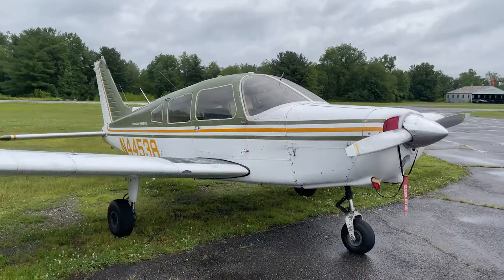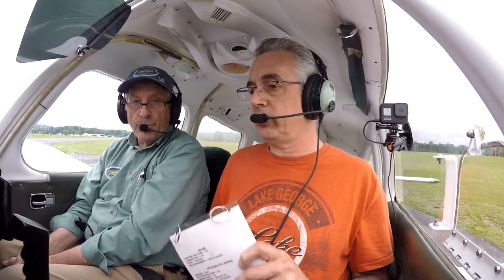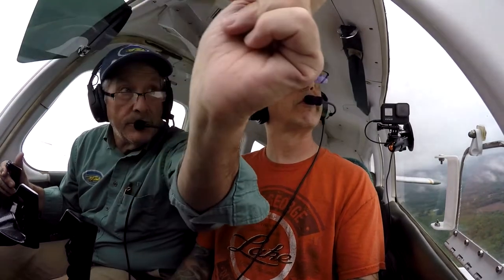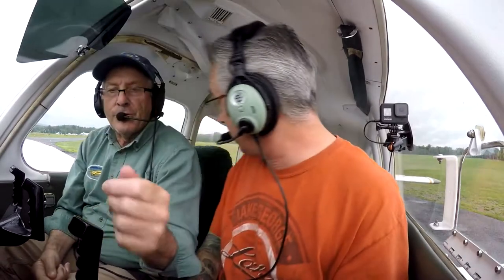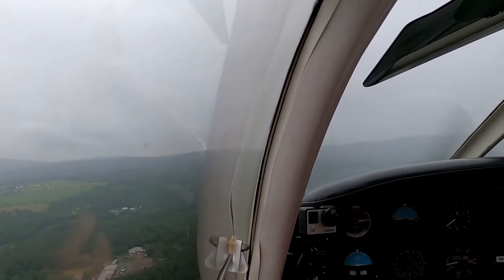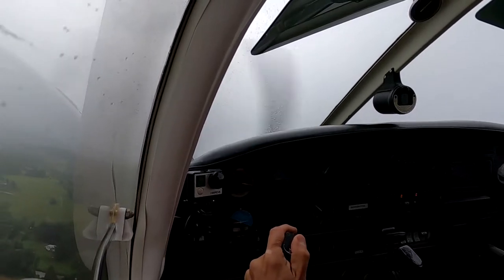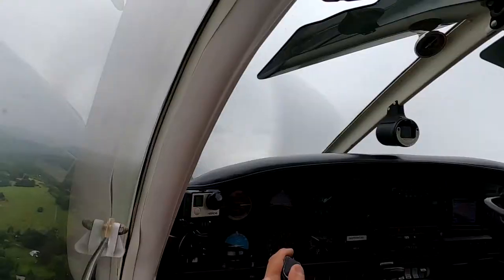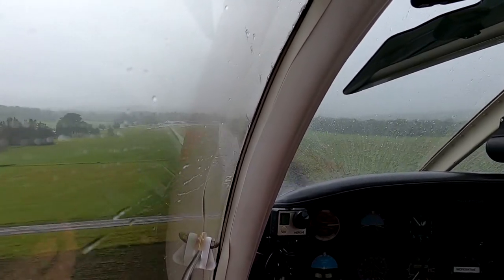PPL Lesson 12 - Flying The Warrior And Patterns In The Rain Today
All kinds of surprises today. The skies continued to get a bit darker as I drove down to the airport and I started to wonder if I would be flying today. When I arrived I found out that N7520R that I normally fly was due for it's 100 hour service and the other 140's were all scheduled with other pilots. This means that I get to fly a little bigger Piper Warrior and that is exciting because the Warriors are one of the planes that I am considering buying as I progress.

At first I was a little intimidated simply because none of the instruments were in the same location on this aircraft as two zero romeo. It is amazing how much of a difference just a few horse power make. This plane just wanted to jump off the runway.

This plane also has toe brakes so that threw me for a bit and I will need to get a lot more hours with these to really feel comfortable with them.

There is a bit more room in this one especially head and shoulder room.

With the rain visibility was a bit limited in the distance and I was glad to be up there with Rick and his experience. We had pretty good visibility for the pattern work but there were a couple of times when I was a little nervous.

We got a lot of takeoff and landings in today. I was able to to a number of the landings on my own but did need some help on a few with the crosswinds.

Trying to get used to a new plane while flying in weather definitely made for an interesting morning. Rick just throws a ton of information at you so these videos help guarantee that I do not miss anything. For instance while I am editing this I am noticing that I was not using the full length of the runway and there is no reason not to. That extra 20-30 feet could make a world of difference on a warm day with a heavier load.

15:05 Up up and away
20:54 Calm winds so we are going to alternate runways to get more patterns in
27:43 I need a second to catch my breath and grasp some of this
43:39 Heading into some good rain
1:01:02 Rick helps the landing with a forward slip
1:04:00 I can not see much at this point
1:06:40 Landing in the rain

I am recording these lessons for my own reference so that I can watch them and reflect on what I am doing well and what I need to work harder on. I figure that it might help some others by allowing them to see how relatively easy flying can be with the correct guidance and that it is alright to make some mistakes as long as you learn from them. These videos are in no way any sort of substitute for getting your own lessons. I am sure that I will make many mistakes along my journey and it may help for you to learn from mine.